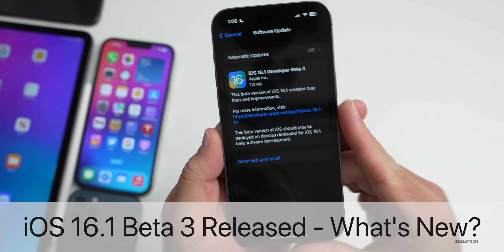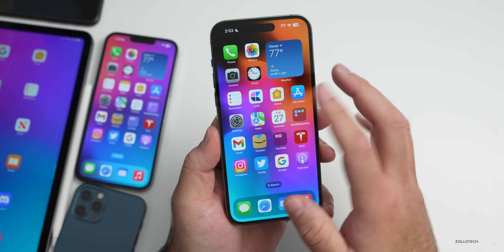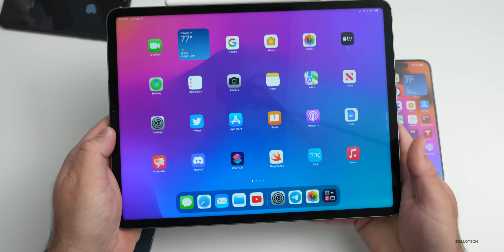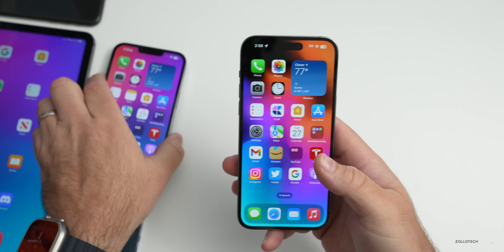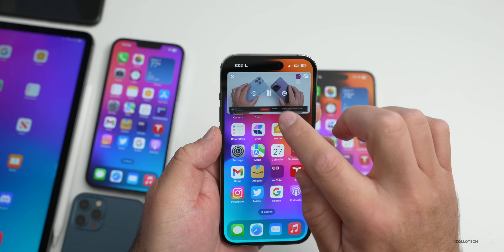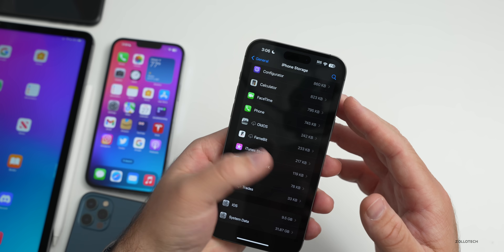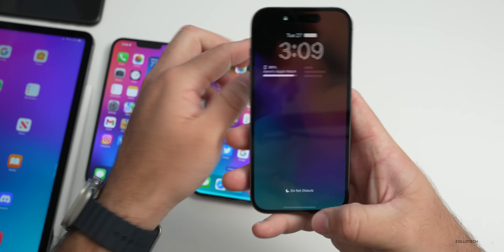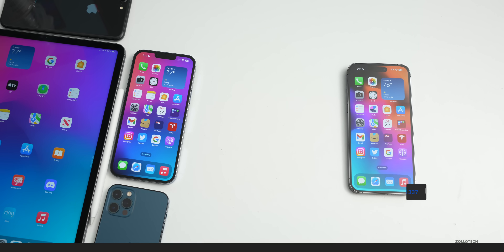iOS 16.1 Beta 3 is Out! - What's New?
iOS 16.1 Beta 3 released to developers and iOS 16.1 Public Beta 3 to Public Beta testers. In this video we go over iOS 16.1 Developer Beta 3 and iOS 16.1 Public Beta 3 new features, change and updates and cover battery life, performance and more of iOS 16.1 Beta 3.

Apple also released iPadOS 16 Beta 10 which is also iPadOS 16.1 Beta 4, watchOS 9.1 Beta 3, tvOS 16.1 Beta 3 and HomePod OS 16.1 Beta 3.  In this video we cover iOS 16.1 Features using iPhone 8 Plus, iPhone 12, iPhone 13 Pro Max, iPad Pro 12.9, iPhone 14 Pro and iPhone 14 Pro Max.

***Chapters***
00:00 - Everything New
00:05 - Update Size
00:16 - Apple also released
00:38 - Build number and Modem
00:57 - New Features, Changes and Updates
02:10 - iPadOS 16 and Stage Manager
03:44 - More Updates and Changes
04:43 - Satellite Connectivity
06:09 - YouTube Picture in Picture
06:56 - Music Bug
07:26 - Storage Issue
08:06 - New Display Issue
08:24 - Release Notes
09:16 - Should You Install iOS 16.1 Beta 3?
09:33 - iOS 16.1 Beta 4
09:47 - iOS 16.1, iPadOS 16 and macOS Ventura Release
10:08 - Performance
10:25 - Benchmarks
10:56 - Battery Life
11:43 - Conclusion